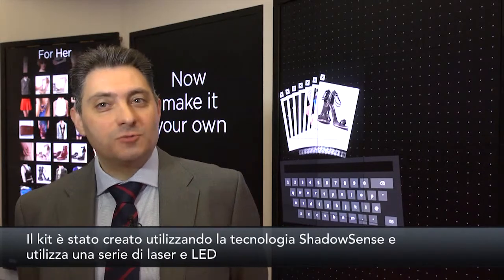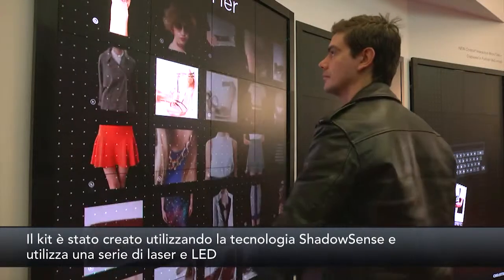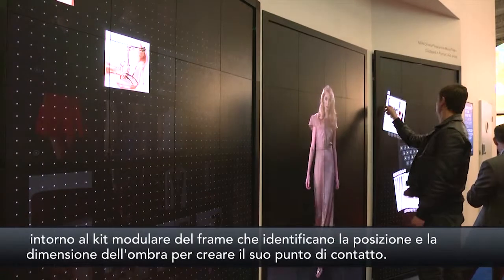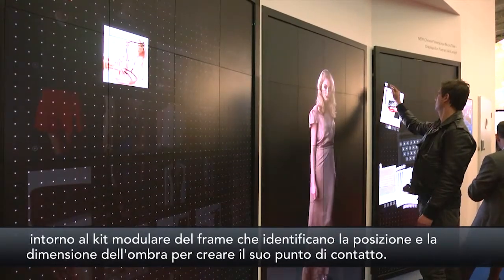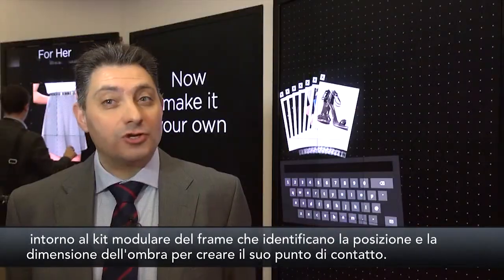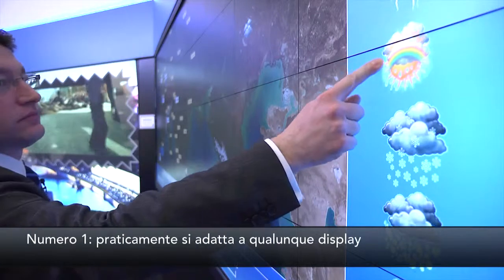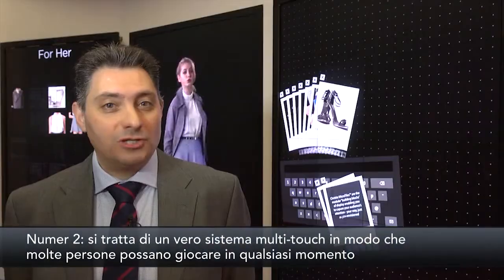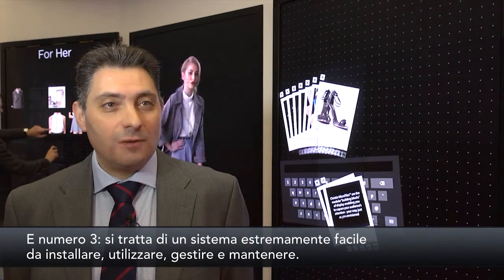Esempi con I-kit applicazione multitouch